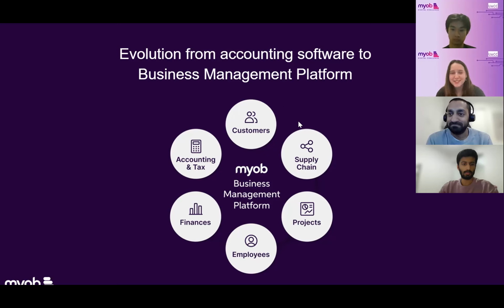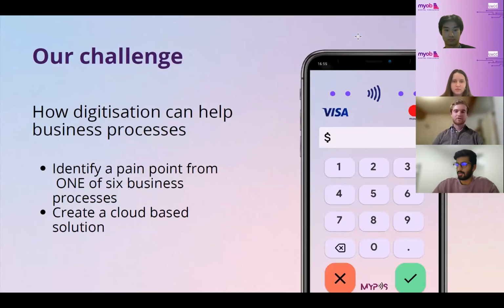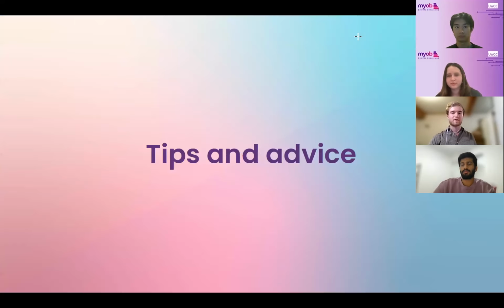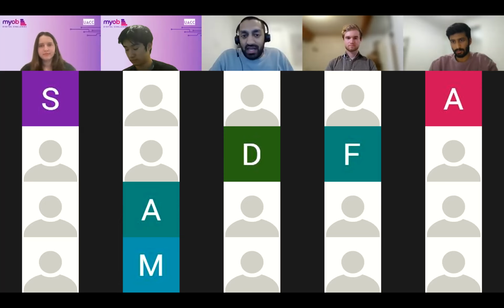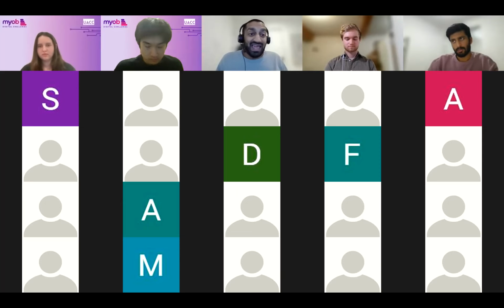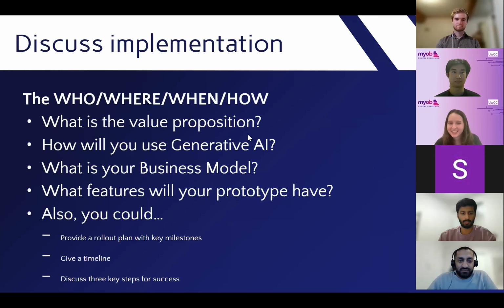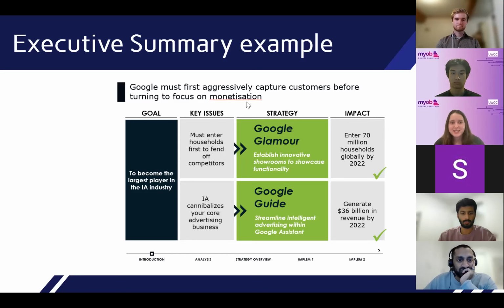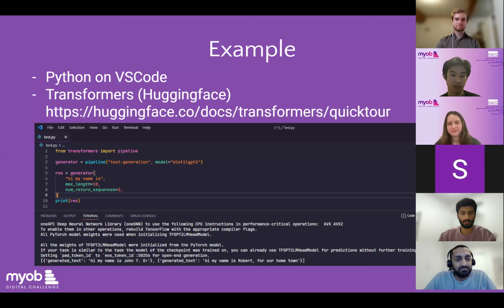MYOB Digital Challenge Intro Night 2023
The 9th annual MYOB Digital Challenge offers students the ability to integrate their technical knowledge and business analytical skills.
Teams of 2-4 students you must analyse and develop a conceptual idea for an app or a website regarding a given case. Teams submit a 5-10 minute long video with a one-page executive summary.
The top 3 regional finalists in New Zealand and Australia will be selected to take part in the Trans-Tasman finals presenting in front of leading industry judges.
The winners of the regional rounds will get their chance in winning a share of the $8,500 prize pool, work with expert mentors from MYOB and get feedback from industry leaders. This competition is an excellent way for students to exercise their business skills, develop their technical skills and to consolidate presentation and teamwork abilities.